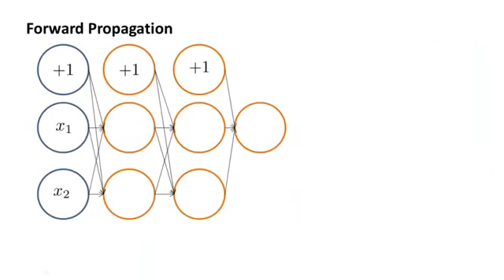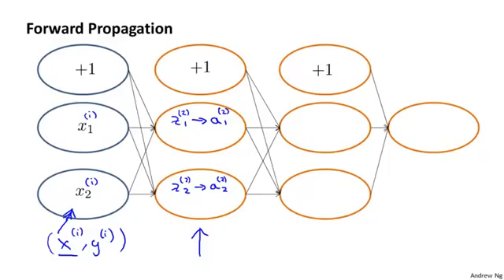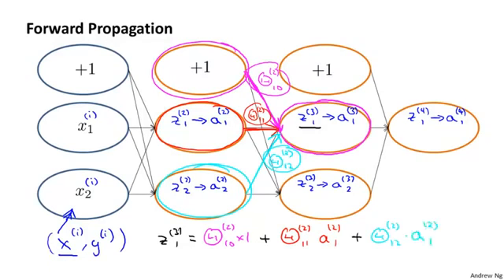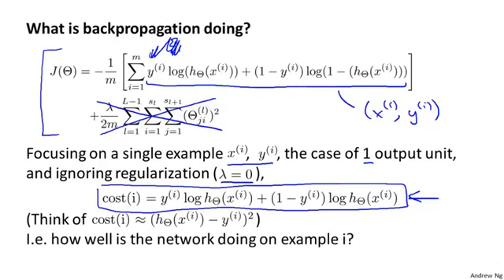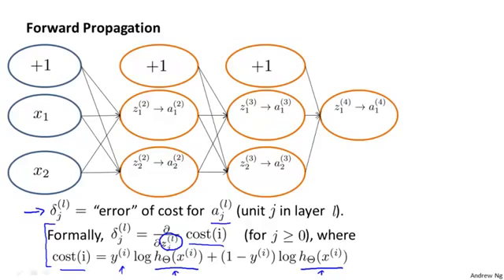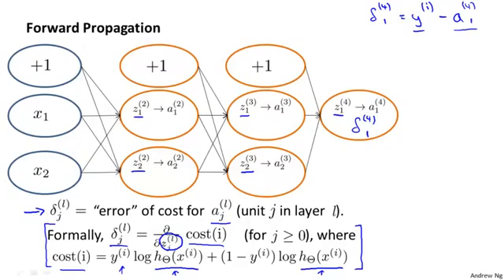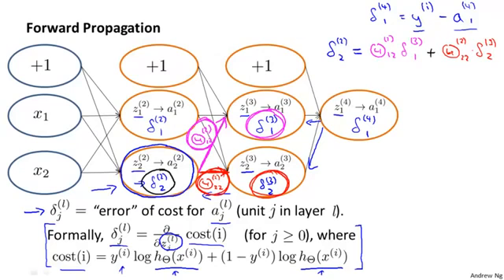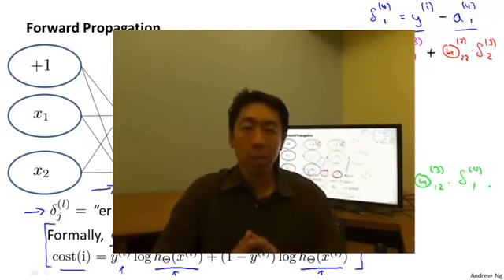Lecture 0503 Backpropagation intuition